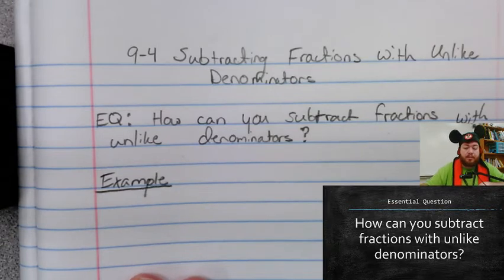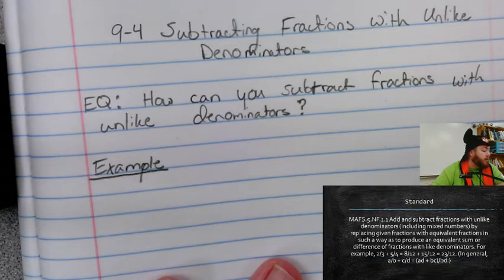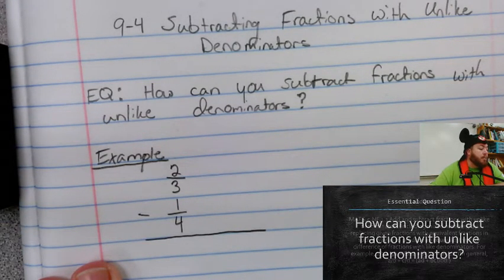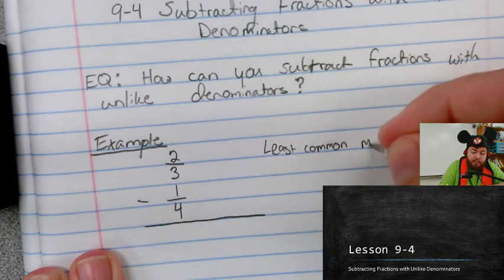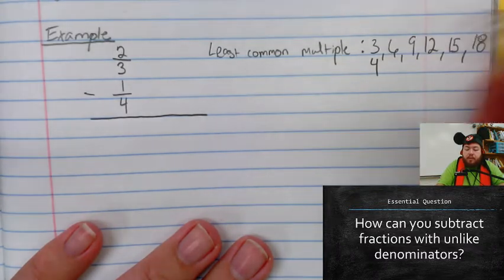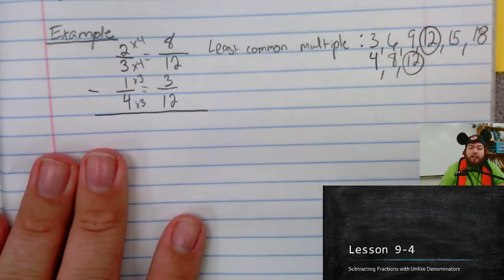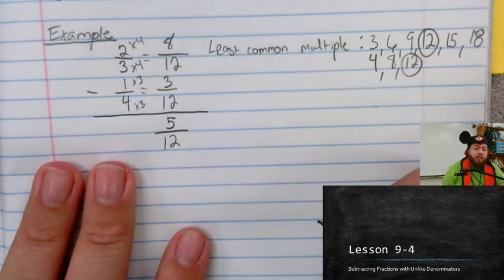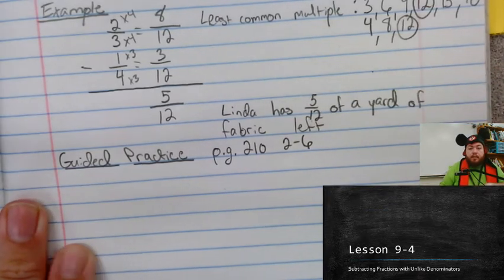9-4 Subtracting Fractions with Unlike Denominators